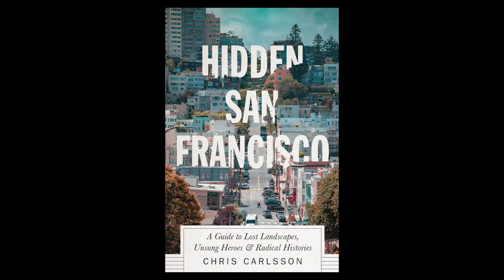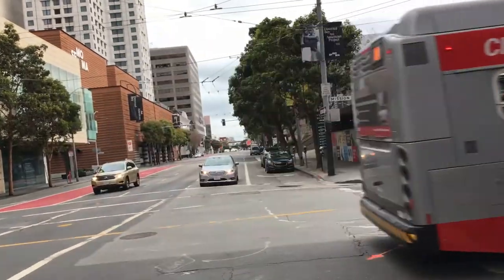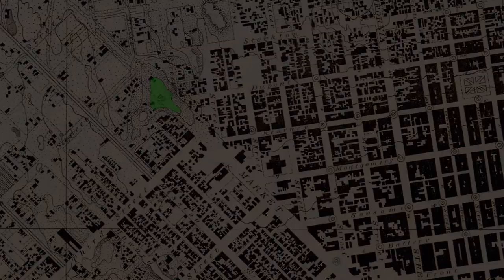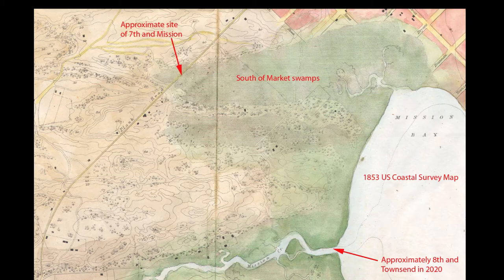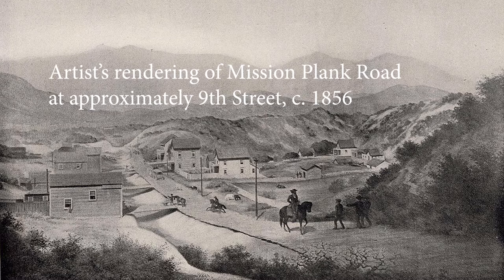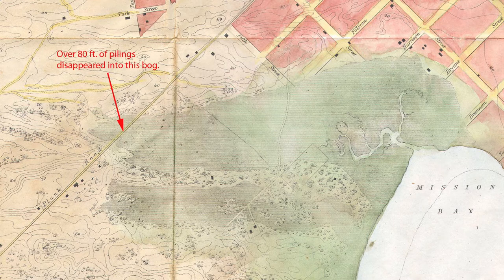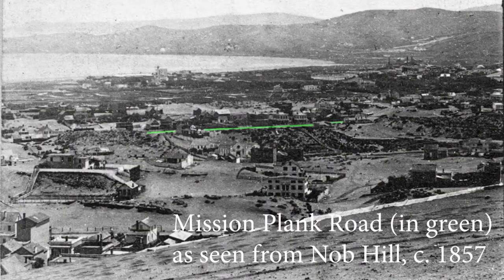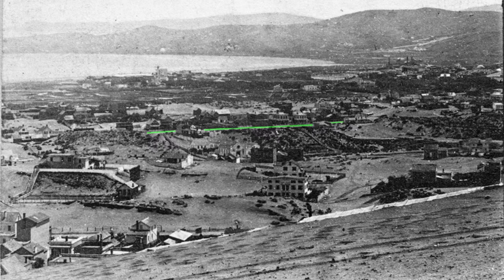Hidden San Francisco Stop T1 Mission Plank Road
In February 2020, Pluto Press published Hidden San Francisco: The Guide to Lost Landscapes, Unsung Heroes, and Radical Histories
by Chris Carlsson. This video is the 4th of a baker's dozen of "stops" (there are 85 "stops" in four themed chapters, and an additional 44 "stops" in five walking tours in the appendix) turned into short videos. I hope it will whet your appetite for both buying the book (available at
importantly for going out into San Francisco and peeling back the layers of histories to find out how the hell it turned out like this!

This video is about the first road built across the sand dunes and bogs of San Francisco from approximately 3rd Street to 16th Street, along the same route as today's Mission Street.